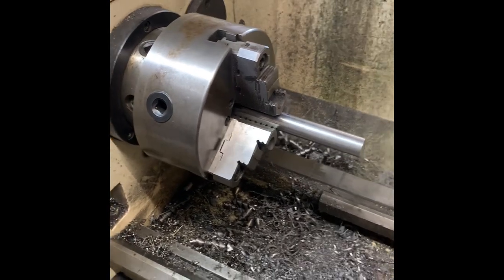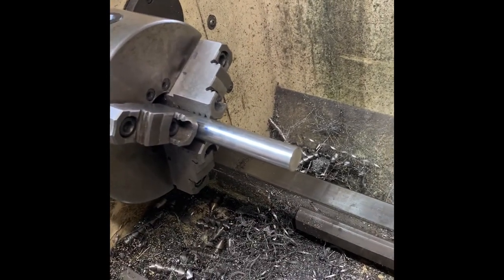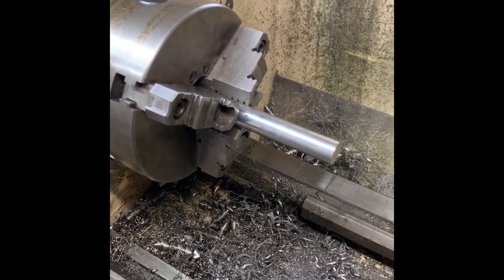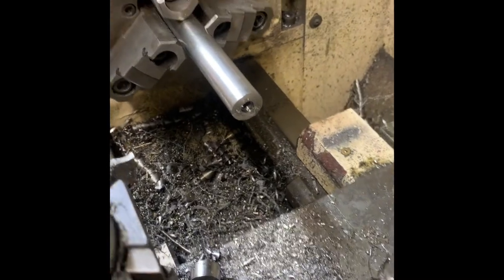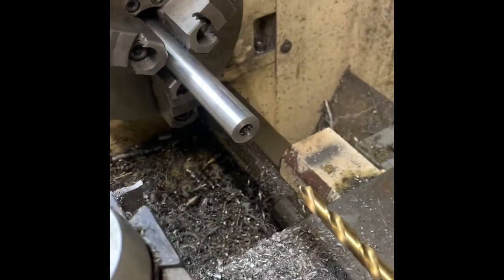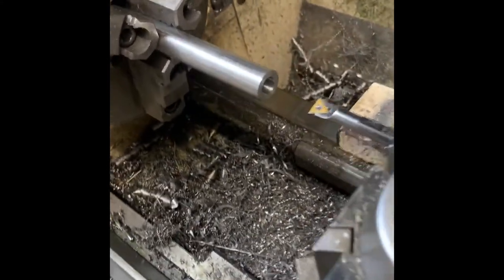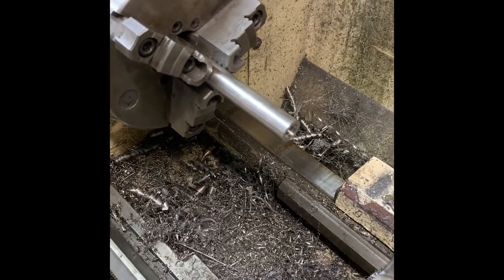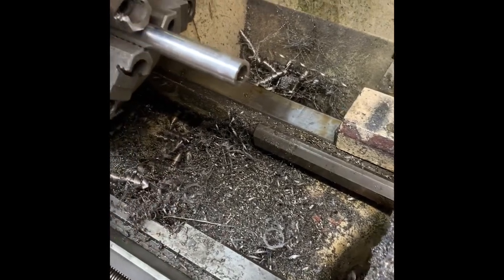Building A Muzzlebrake From Bar Stock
A prequel to my other “Building A Muzzlebrake” videos. This video shows how I bore, machine, thread and contour my muzzlebrakes before milling the ports. Below is some of the products from Brownells that help me along the way.